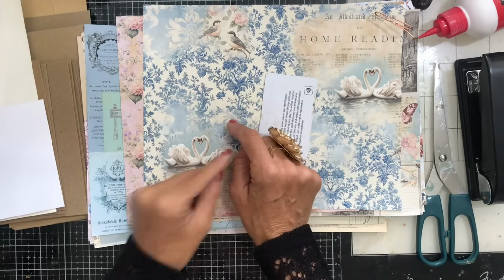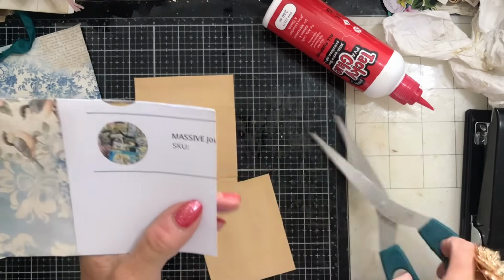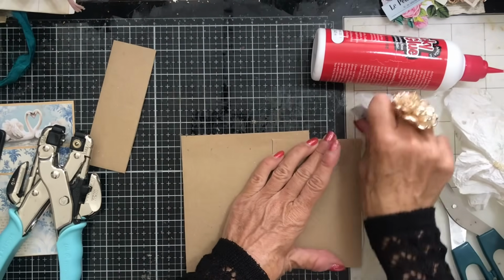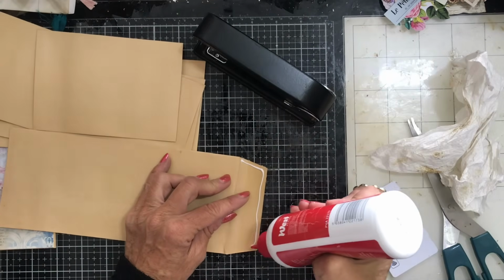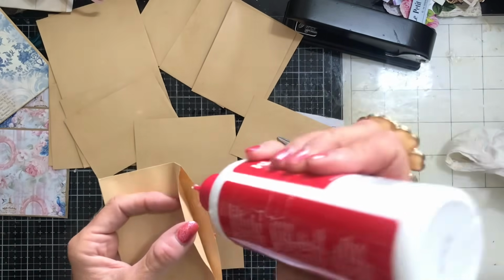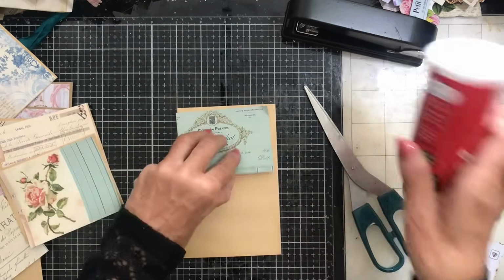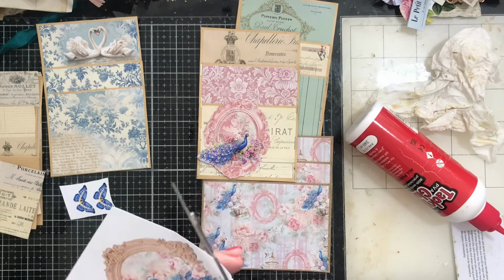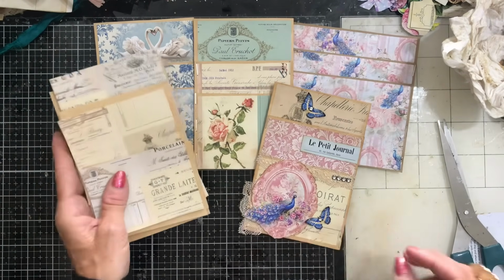Mass Making - Triple Envelope Pockets - Wk 269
Hi - we are now on round 3 of my mass making workshops, so please join along every week.

SHABBYDABBYDOODAH

200gsm Smooth Paper for Printing from Inkjet Printer - beautiful qulity prints
1.5 inch large Book Rings - perfect for chunky ring bound journals
Bookmark Magnets
Tim Holtz Vintage Photo Distress Ink
HP 6950 Printer - Instant Ink Compatible
Brother FS60 Sewing Machine